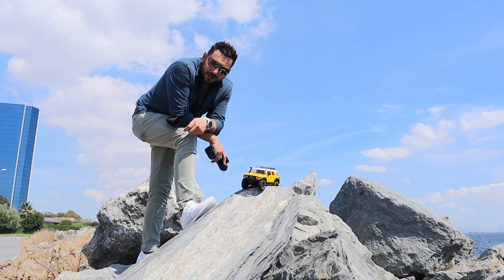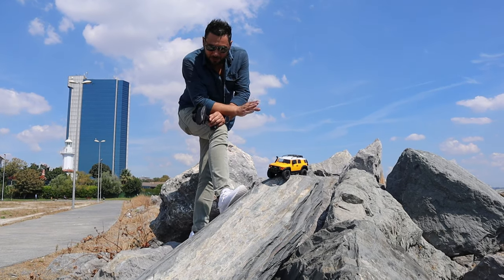FMS FJ Cruiser RC Rock Crawler Off Road Performance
1/18 Fms Toyota Fj Cruiser RC Crawler Car Off Roading Performance on ISTANBUL / Yeşilköy Beach

-FMS RC Car 1/10 Mashigan Adventurer RC Rock Crawler RS Red 4x4
-FMS 1/12 HUMMER H1 2.4G 4WD RTR 7 Channel RC Climbing Car
-MS FXC24 POWER WAGON RTR 12401 1/24 2.4g 4wd Rc Car Crawler

-Low Cost GPS Drone with 4K Camera (Eachine E520S) - Mavic Mini Clone, Smart FPV Drone FULL REVIEW

00:00 intro
00:49 short info
02:00 off road performance